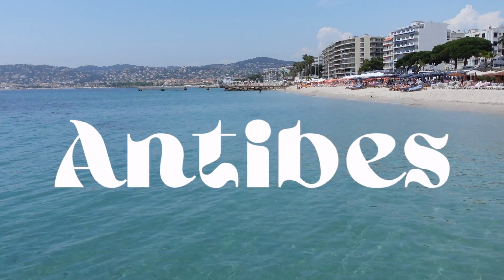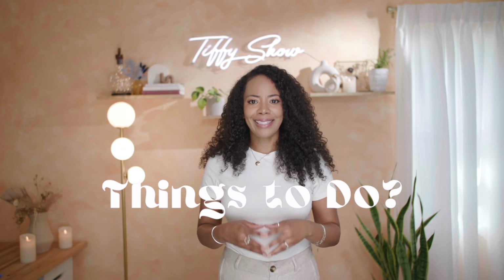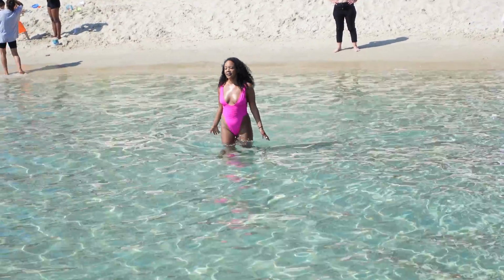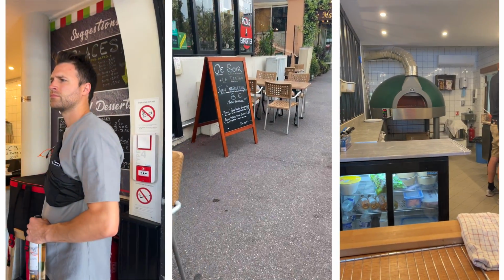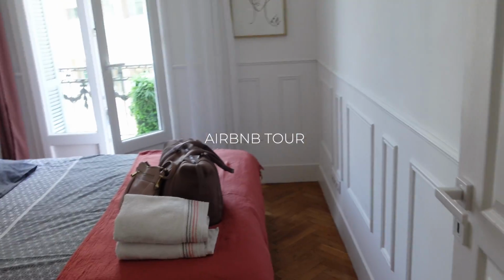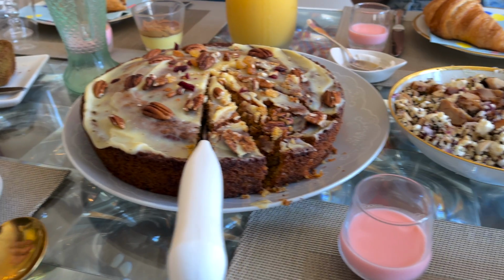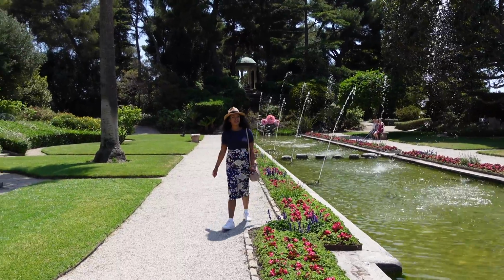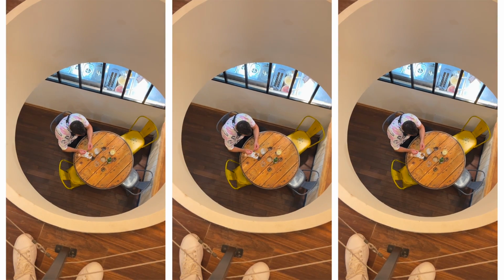South of France Travel Guide: Antibes & Nice Adventures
In this immersive South of France Travel Guide, we'll be exploring two gems along the coast—Antibes and Nice. From the sandy beaches of Antibes to the sophistication of Nice, this guide promises an exploration of sun-drenched beaches, Mediterranean charm, and culinary delights.

Timecodes:
00:00 Introduction
00:22 ANTIBES
00:49 How to get there?
01:10 Where to stay?
02:45 Things to do?
05:17 Beach Club Tips
07:00 Where to Eat?
08:09 Antibes Quick Tips
09:09 NICE
09:20 Where to Stay?
10:14 Things to do?
15:07 Villa Rothschild Tips
15:39 Where to Eat?

Antibes

Why Antibes? As an underrated destination, Antibes has a lot to offer. We stayed in a boutique hotel which included a pool and of course breakfast!

Our hotel: Hotel La Villa Cap d’Antibes

Basking in the sun on pristine beaches and exploring glamorous beach clubs is a top choice. Also, check out Old town which isn't just historical; it's a living, breathing part of vibrant Antibes today.

We enjoyed food from Helios, Pizza Noli, and Papilla Juan Les Pins. We enjoyed Pizza noli so much we went twice haha.

Nice

Why Nice? This is a wonderful hub if you play on visiting multiple places while in the South of France. Our Airbnb was near the train station which made it easy to get to Villefranche for a day trip.

Strolling through the charming old town and exploring vibrant markets. Then take a day trip to Villefranche where you can visit Villa des Rothschild a beautiful palace with gardens. We also enjoyed a brunch experience through Airbnb.

Berlin Kitchen, Caesar Milano Gelato, and Mermaid Place. Were our top choices while in Nice. They aren't traditional French food but it's great to try other cuisines. Make sure to make reservations if you want to eat at specific restaurants.

NEW VIDEOS WEEKLY! Please Watch in 4K HD!

❤ YOUTUBE TOOLS FOR OPTIMIZATION TO RANK BETTER IN SEARCH ❤

📚 Kindle Unlimited (Great for traveling)
📖 Audible (Audio Books)

While this channel may earn minimal sums when the viewer uses the links, the viewer is in NO WAY obligated to use these links. Thank you for supporting my channel and helping it grow.